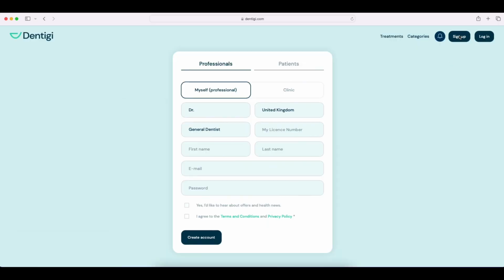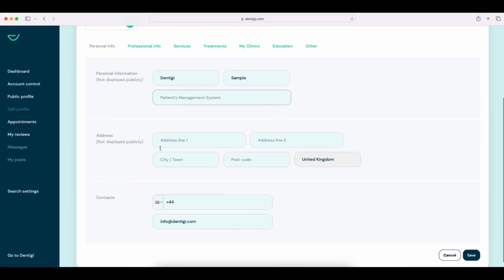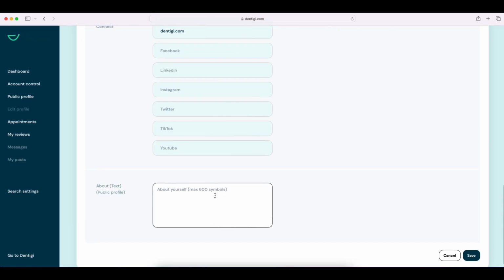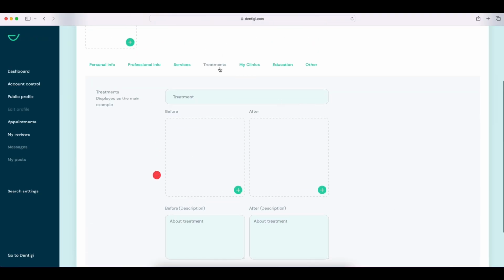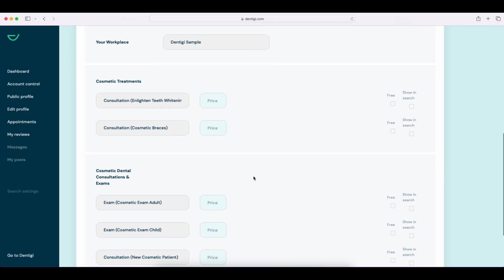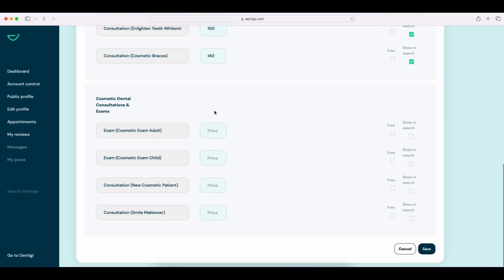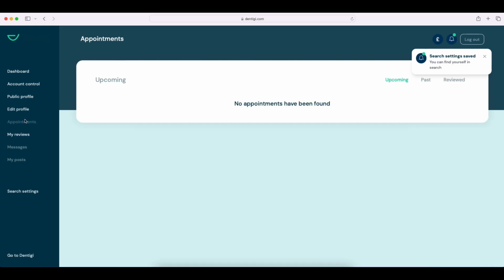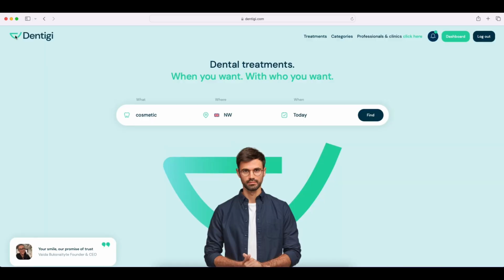How Dental Professionals & Clinics Can Register on Dentigi (Step-by-Step Guide)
In this video, we show dental professionals and clinics worldwide how to register on Dentigi and create their professional profile.

Dentigi is a global platform designed to help dentists, dental clinics, and specialists connect with patients internationally. By registering on Dentigi, you can showcase your services, increase visibility, and attract new patients from around the world.

In this step-by-step guide you will learn:

• How to create a Dentigi account
• How to register as a dental professional or clinic
• How to complete your professional profile
• How to start receiving patient inquiries

Dentigi is built to support dental professionals who want to expand their reach and become part of a global network of trusted dental providers.

Register today and join the Dentigi community.

Follow Dentigi for updates and professional opportunities.